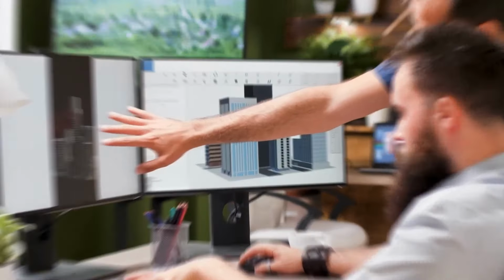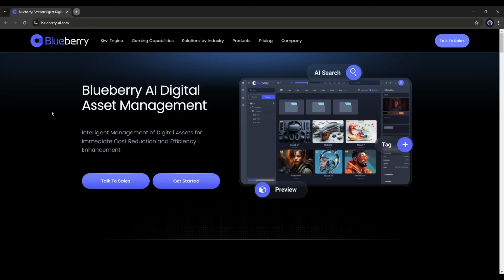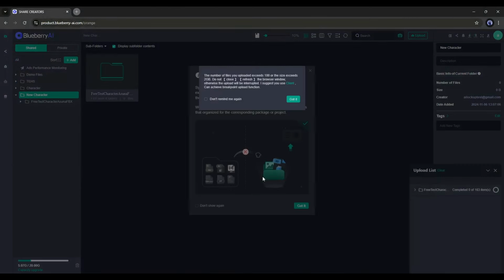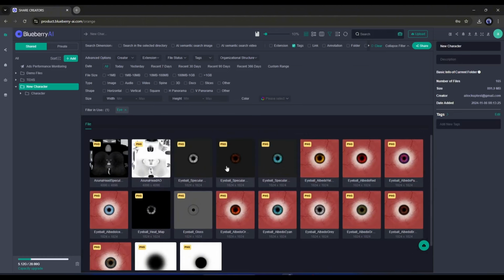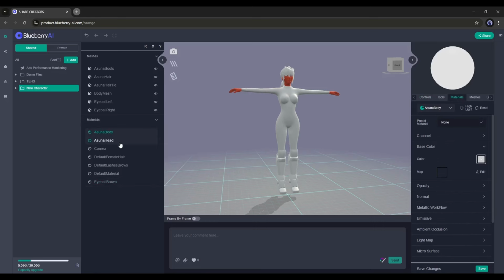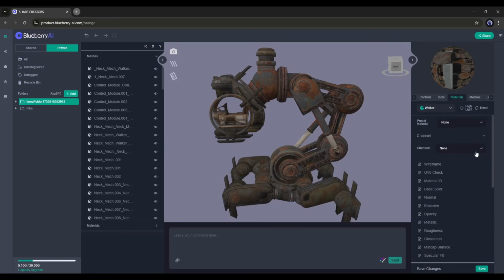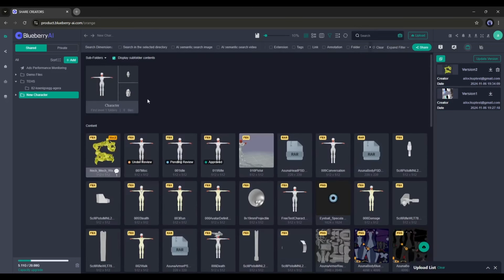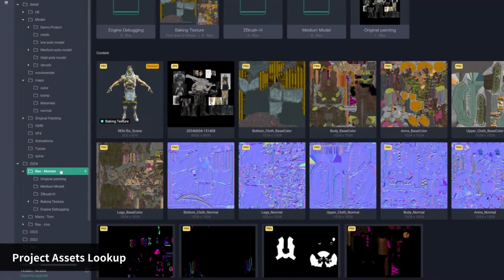Blueberry AI: Best AI Tool For 3D Assets Management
Blueberry AI: Best AI Tool For 3D Assets Management . You need to handle a large number of large 3D models and designs? Then you can use this AI tool that will assist you to manage your digital 3D assets. To learn more watch Blueberry AI: Best AI Tool For 3D Assets Management.

Managing 3D assets has never been this simple! Say goodbye to juggling multiple 3D software and hello to Blueberry AI, the all-in-one solution for 3D animators, product designers, and game developers. Powered by Kiwi Engine, Blueberry AI streamlines asset management, boosts productivity, and simplifies collaboration—all directly in your browser.

Blueberry AI revolutionizes digital asset management by reducing manual tasks like resizing, reformatting, and organizing files. This powerful tool saves time, enhances team collaboration, and ensures flawless asset availability, making it a must-have for professionals in the 3D space.

Preview and manage 3D models without downloads. Add members, assign roles, and streamline communication. Tag-based search, image search, and efficient file management. Add textures, preview animations, and manage materials seamlessly. Organize tasks by status for improved project management. Create stunning visuals with Sharecreators AI, MidJourney, or DALL-E. Import/export from Photoshop, Unity, Mac, and more.
This is all about how you can manage your 3D animation data.